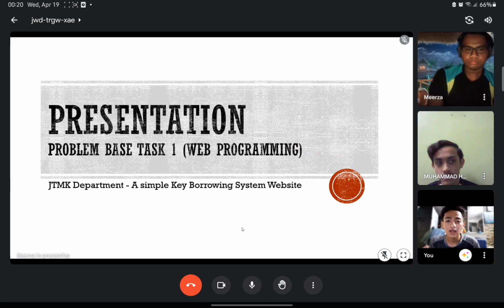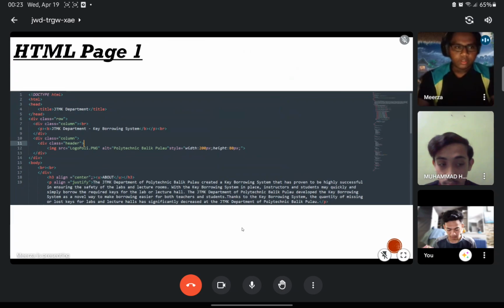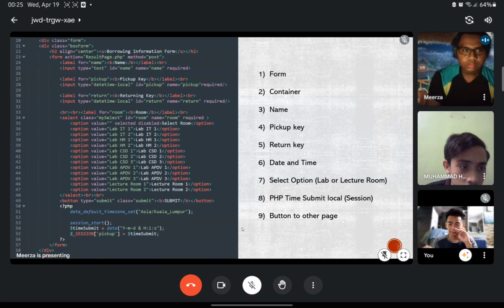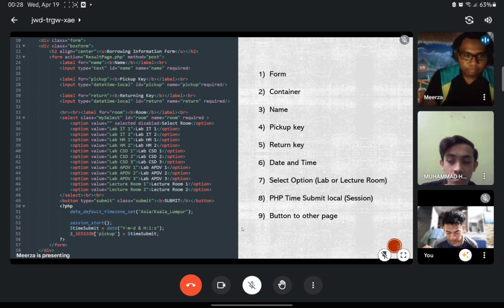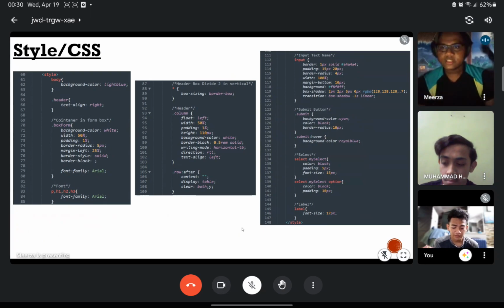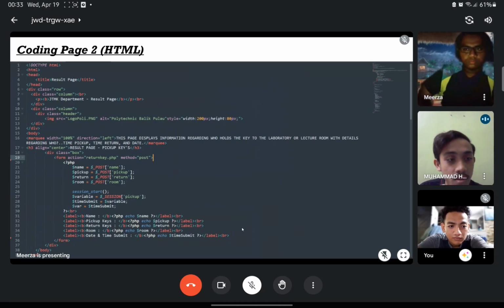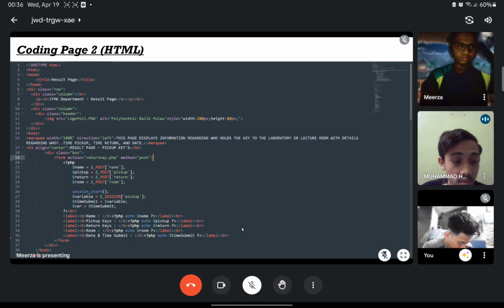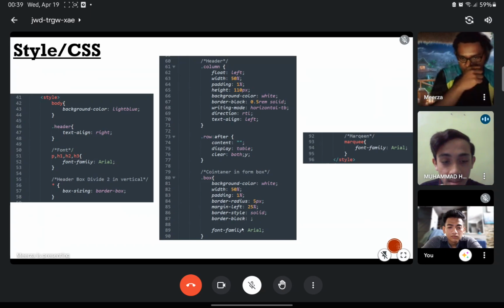PBT 1 Presentation Web Programming(Azrul,Meerza,Hazmi)